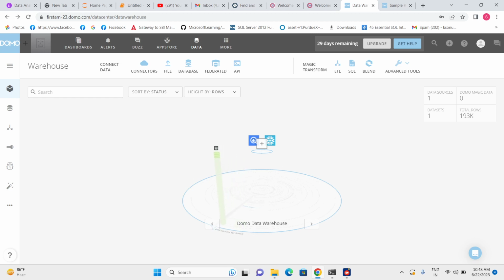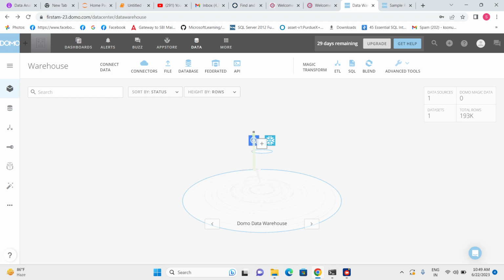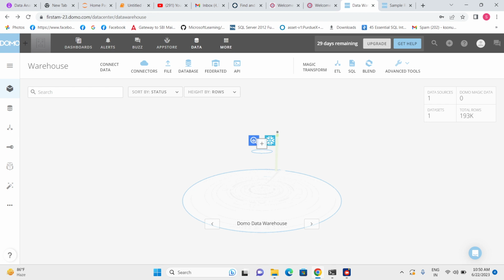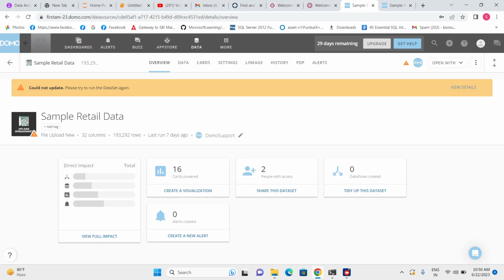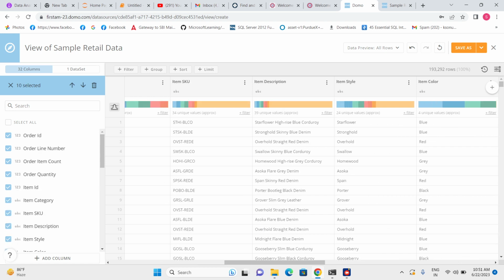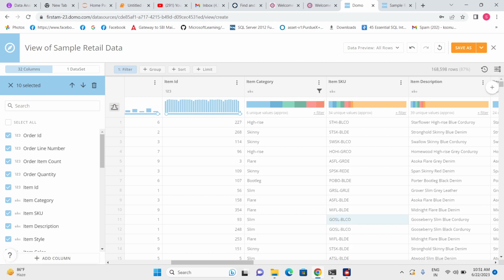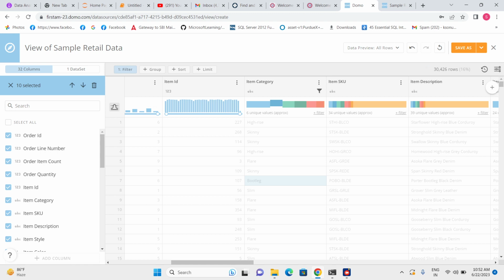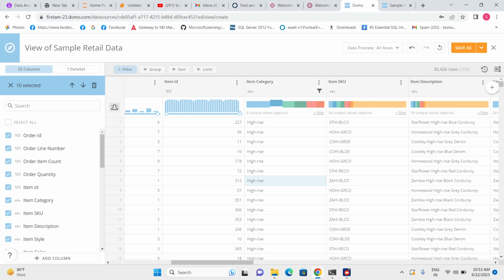view in Domo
This video Explain View in Domo and its use.